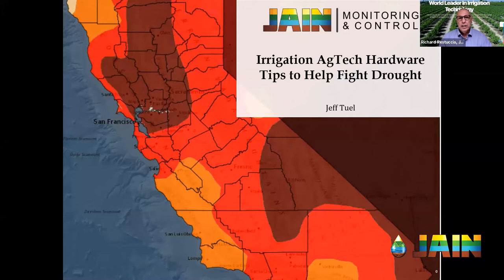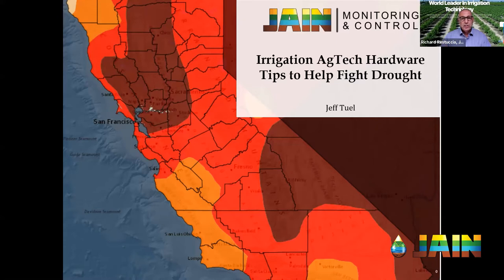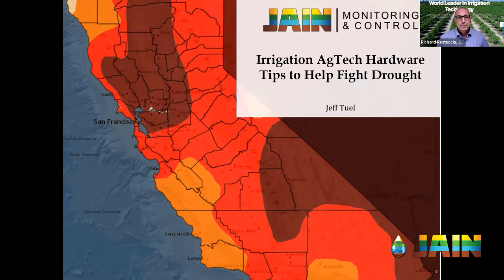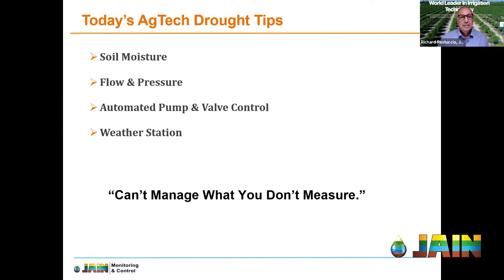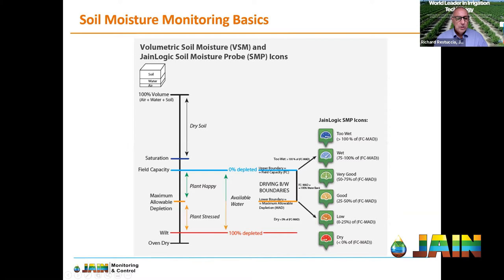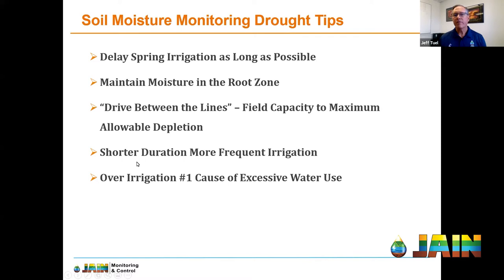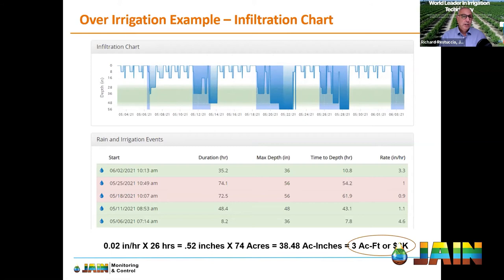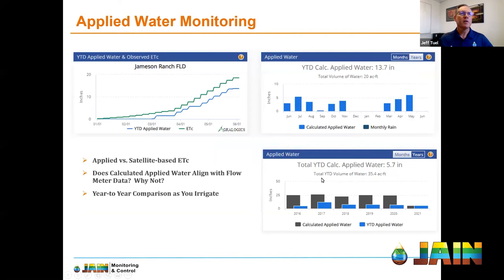Irrigation AgTech Hardware Tips to Help Fight Drought with Jeff Tuel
Drought is hitting the West hard this year, and you need to know what you can do about it.

In this webinar, you will learn about the most common Ag Tech hardware used in the field by growers to help combat the challenges of drought conditions.

We’ve generated a lot of content on our industry-leading Jain Logic software. This webinar focuses on the critical components in the field that will help growers more effectively use every drop of irrigation water.

From soil moisture to excessive filter flushing to identifying possible system leaks, we’ll explore the sensors and devices to help you monitor your water use.

This webinar provides a basic understanding of soil moisture monitoring components like soil moisture meters, flow monitors, communications devices, and leak detection.